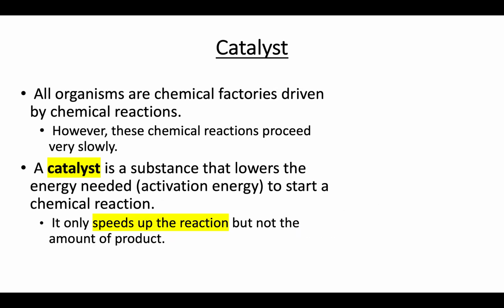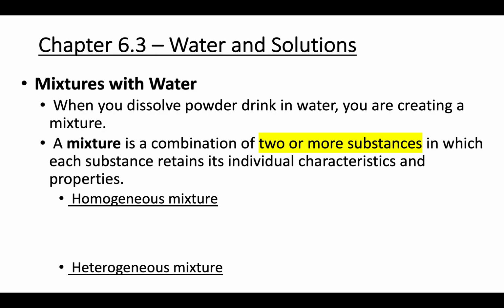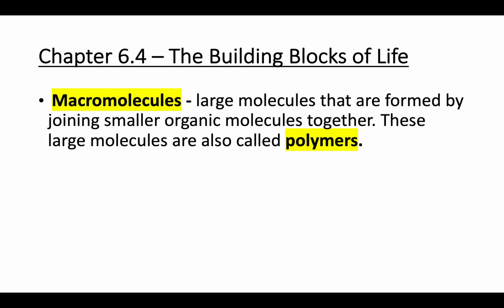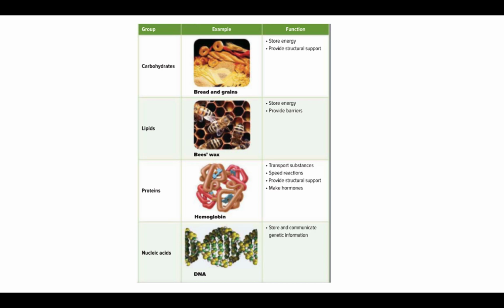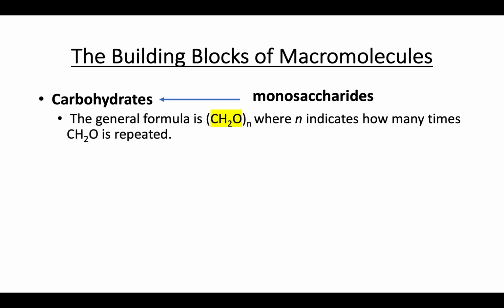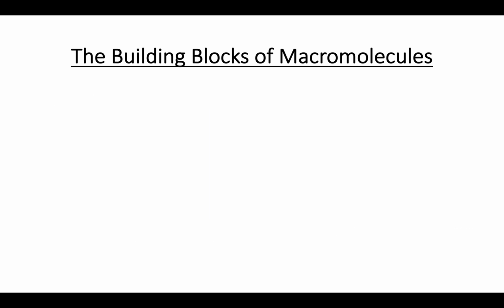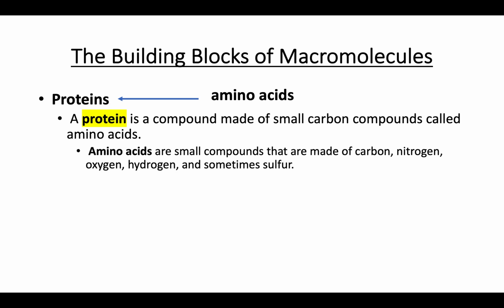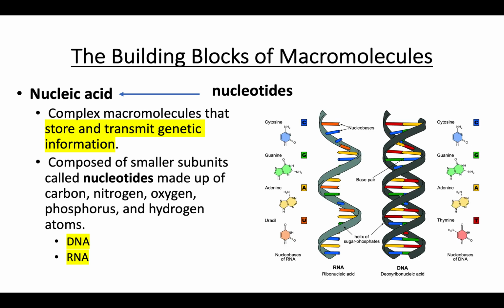Chapter 6 Notes (Biology)